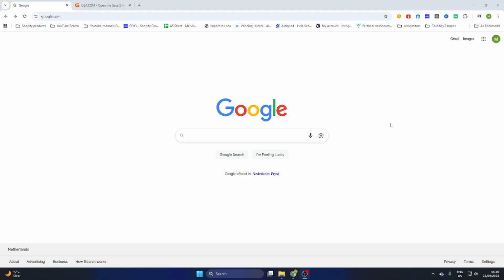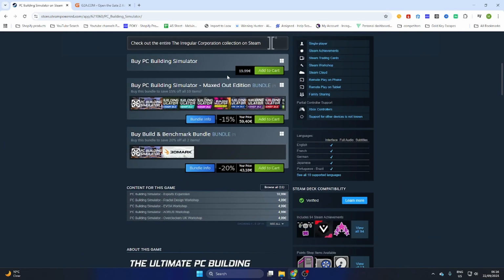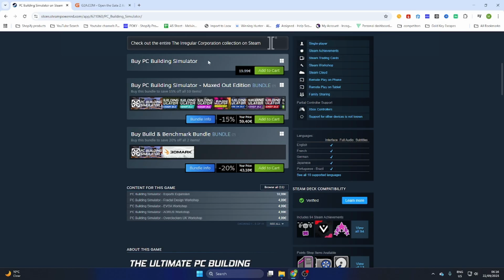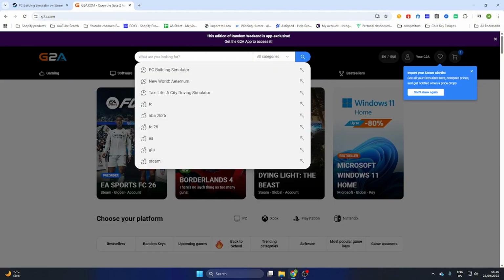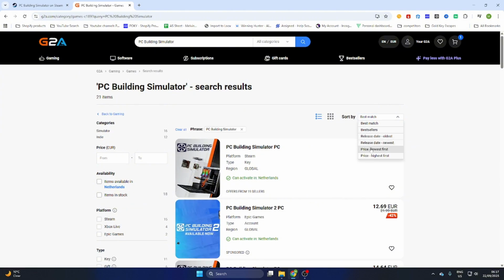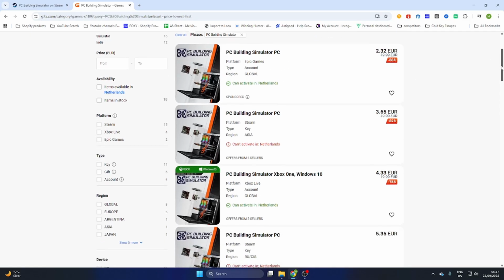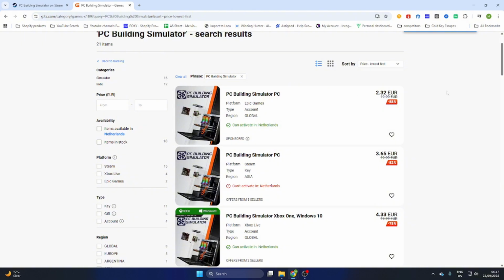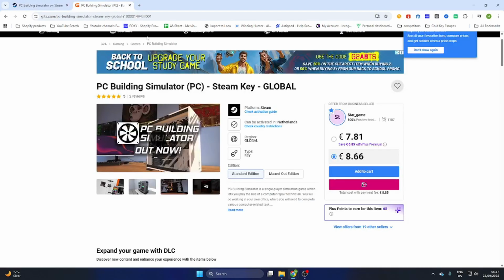How To Download PC Building Simulator on PC (Step By Step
Looking for an easy guide on how to download PC Building Simulator on PC (step by step)? In this tutorial, I’ll show you exactly how to download, install, and play PC Building Simulator on your computer. Whether you’re new to PC gaming or just want a clear walkthrough, this guide has you covered.

🔹 Learn how to download PC Building Simulator
🔹 Discover how to install PC Building Simulator on PC
🔹 See how to play PC Building Simulator on PC
🔹 Find out everything about PC gaming and downloads